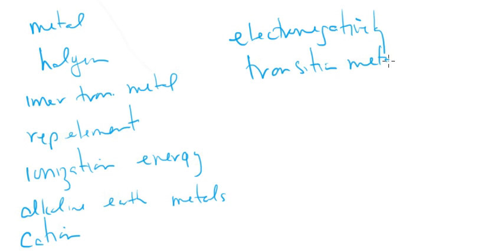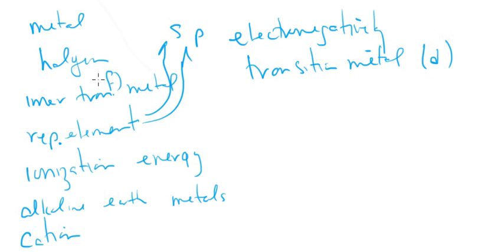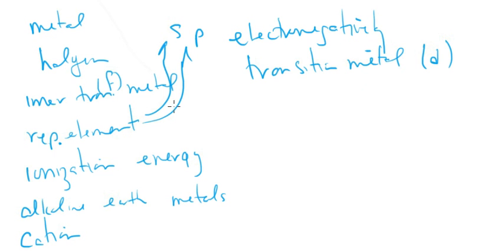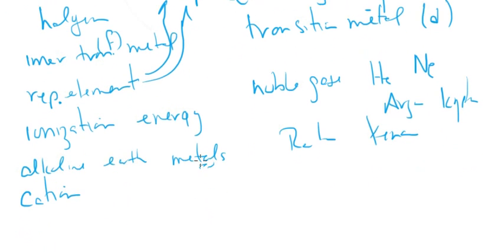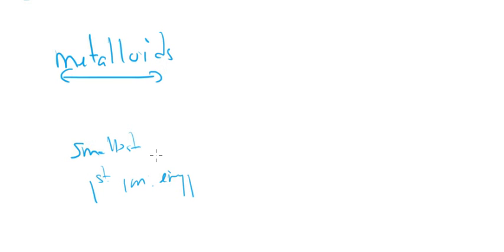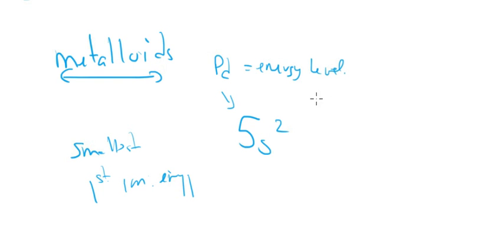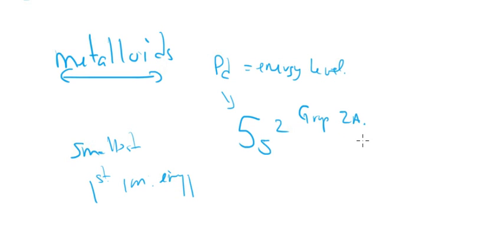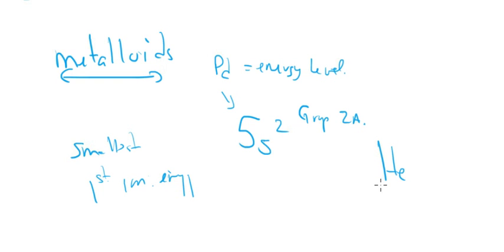test review ch 6 chemistry